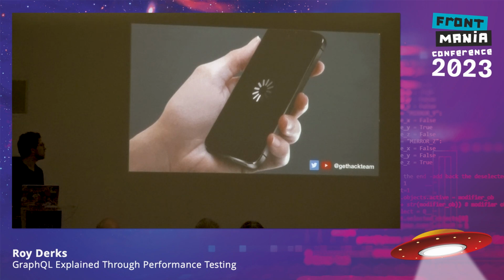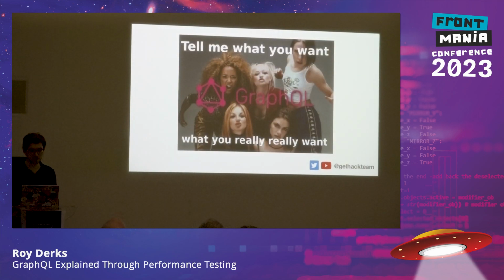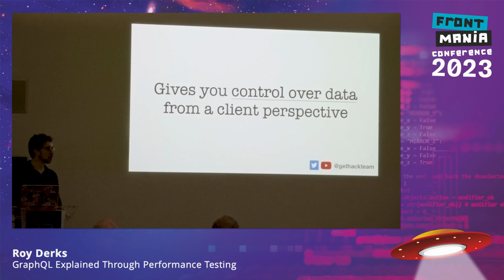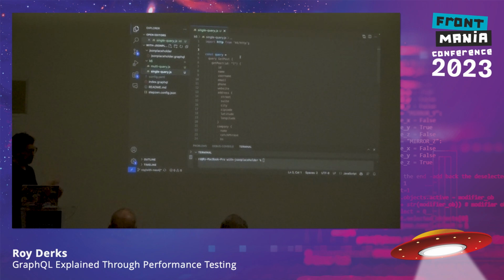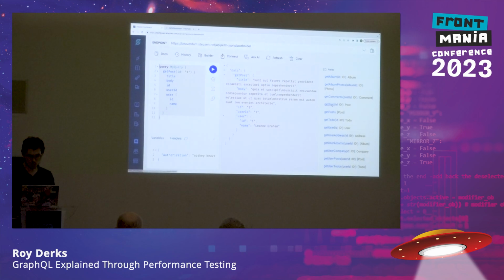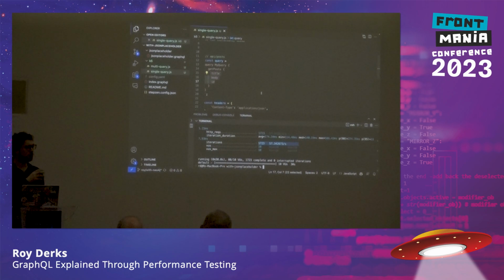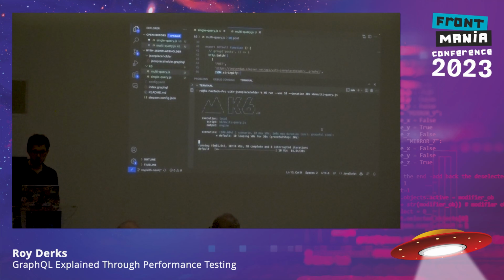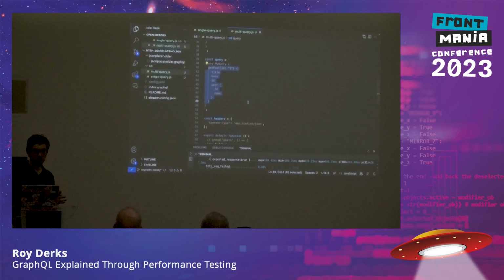Frontmania '23 - Roy Derks - GraphQL Explained Through Performance Testing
For many companies, performance is the main reason to go with GraphQL. But is that a valid argument? Often developers compare GraphQL to REST APIs and see the N+1 requests (or over-fetching) as an important reason to go for GraphQL. Let's put that to the test and explore if GraphQL APIs actually can outperform existing REST APIs. But there's much more to GraphQL. In this talk I'll be explaining the key concepts of GraphQL and compare these to REST APIs, by applying performance tests to both.